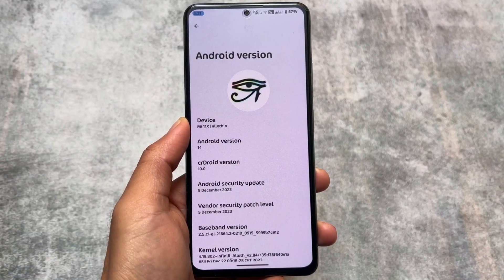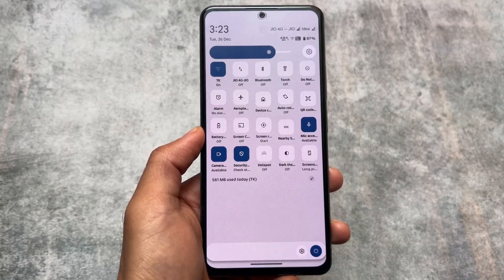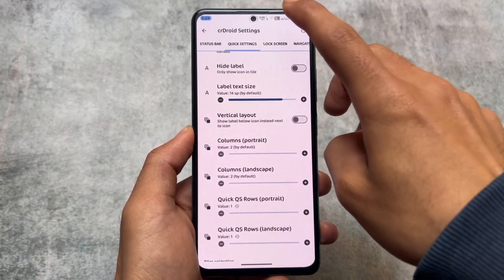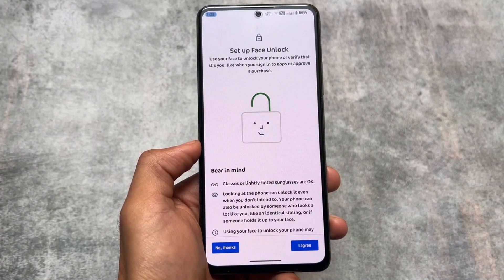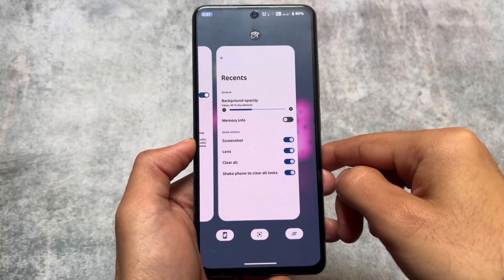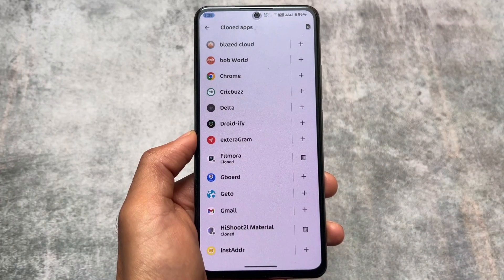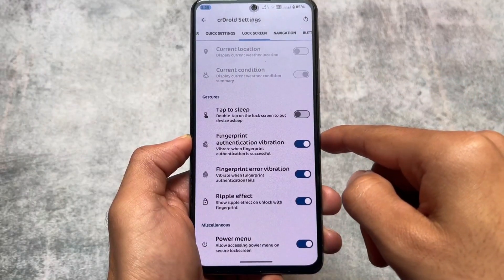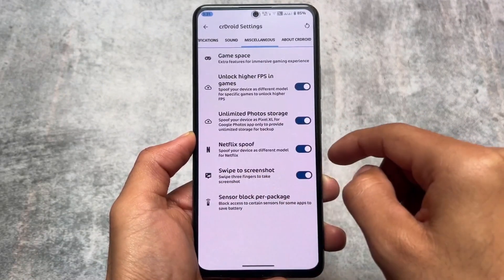Finally STABLE CrDroid Custom ROM: ft. Android 14 is here | Android 11 QS Panel 🤩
Hey guys, What's Up? Everything is good I Hope. In this video, I'm going to show you " Finally STABLE CrDroid Custom ROM: ft. Android 14 is here | Android 11 QS Panel 🤩 ". Make Sure to watch this video till the end to understand everything.